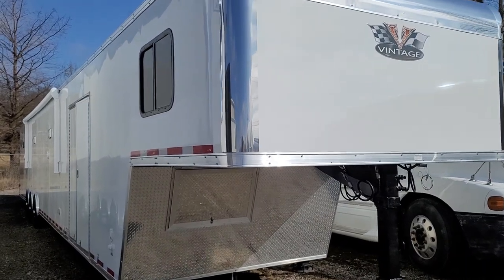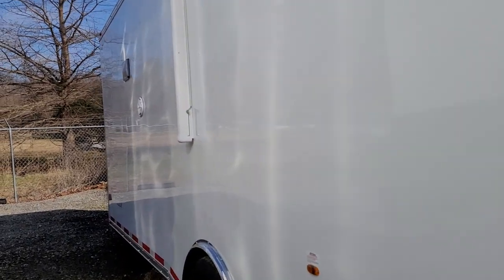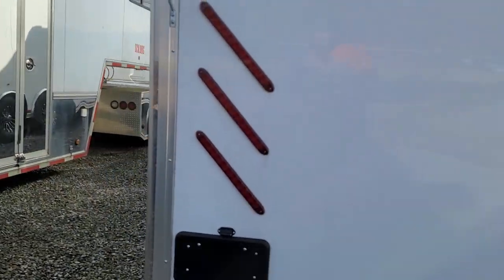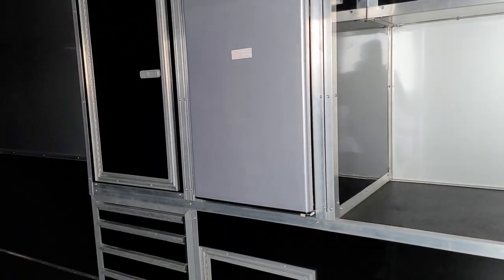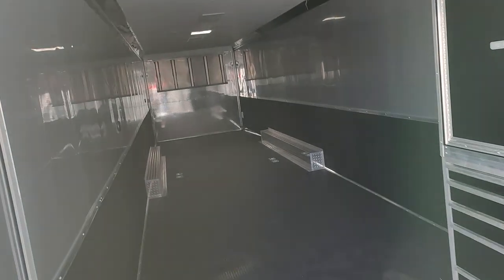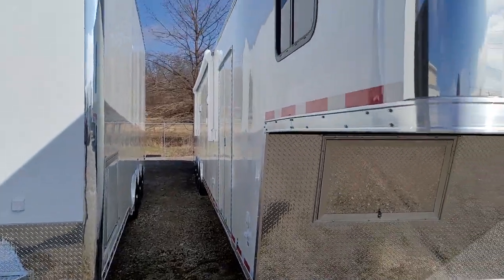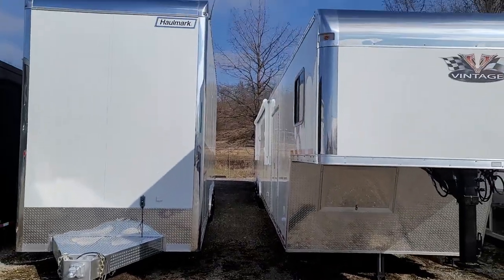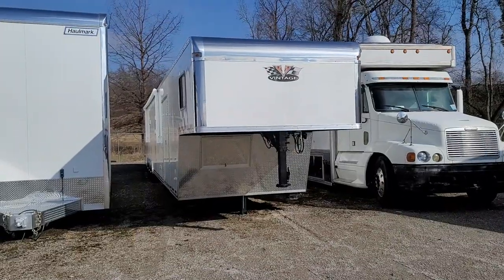2021 VINTAGE 53' PRO STOCK TRI AXLE GOOSENECK TRAILER WITH BATHROOM & BEDROOM